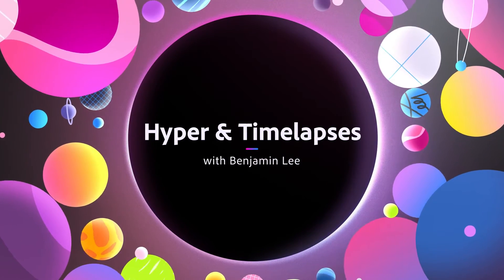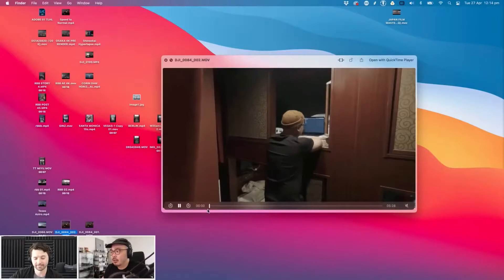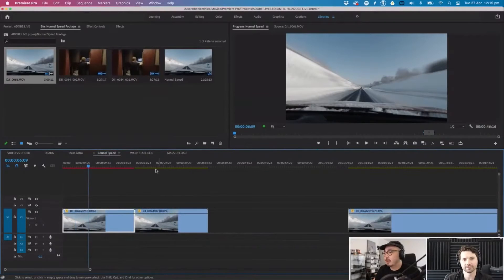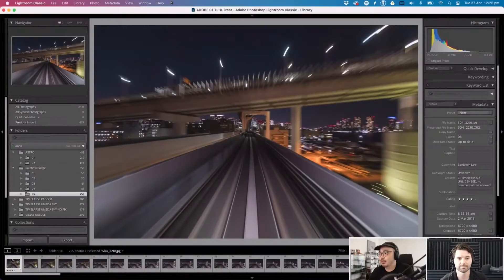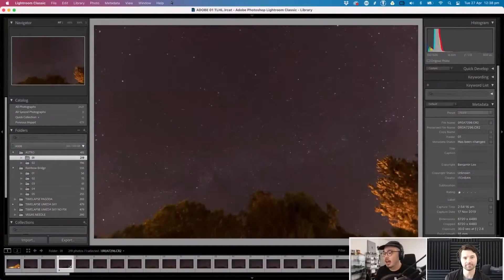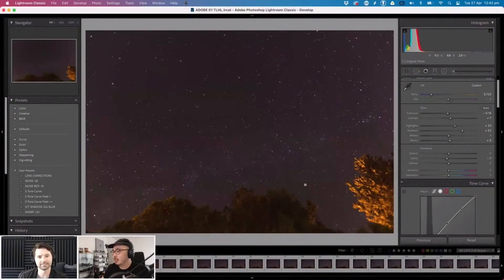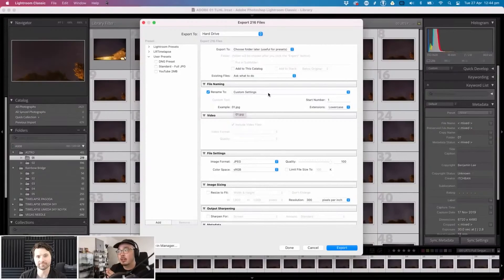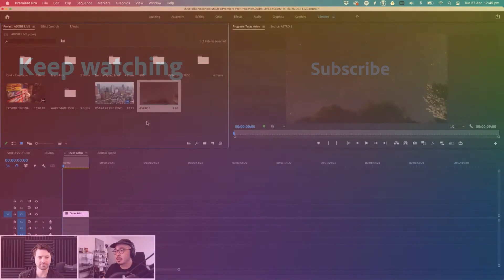How to Create Hyperlapses & Video Timelapses with @itchban | Adobe Live Shorts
Watch our Adobe Live Shorts with Flyn Tracy and Benjamin Lee @itchban, a photographer, film maker and social content creator from Sydney. Find out how he creates amazing hyperlapse videos with Adobe Premiere Pro and timelapse videos with Adobe Photoshop Lightroom.

00:00 Introduction
01:53 First method of shooting a hyperlapse video
04:48 Second method of creating a video timelapse

Premiere Pro is the ultimate video editing software for creating great video content fast. Try free for 7 days

Create timelapse videos with @itchban method of stitching multiple photos into a video with Adobe Photoshop Lightroom. Find out more about our photo editing software